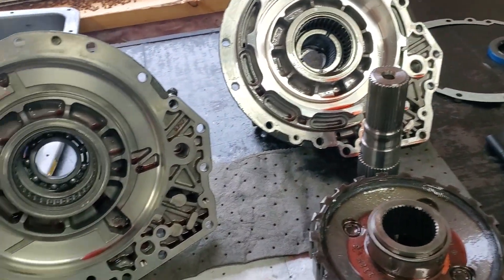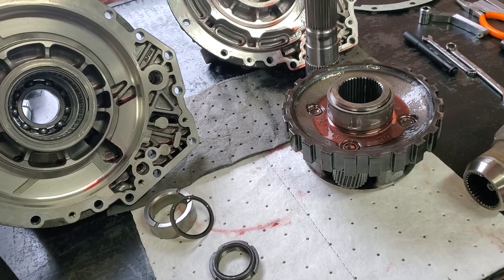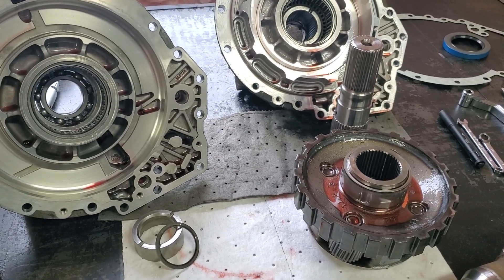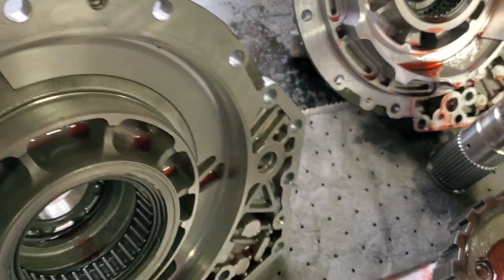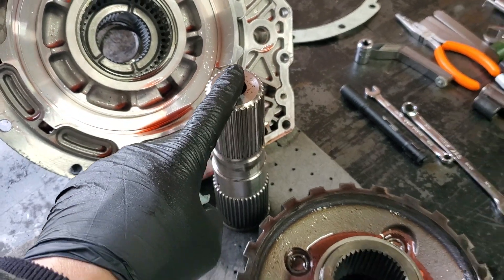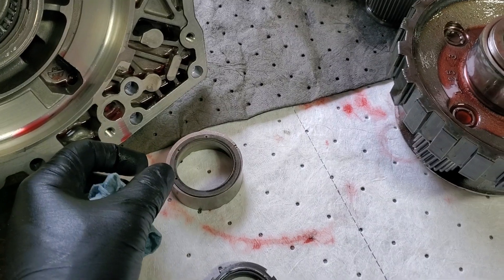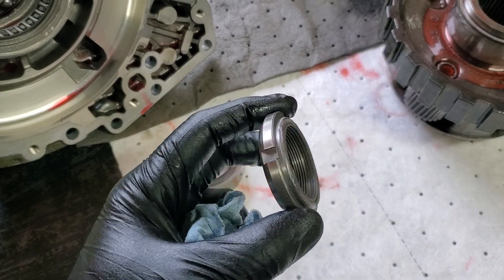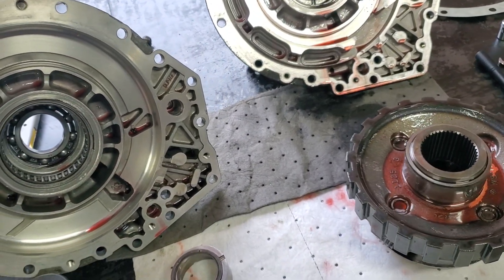Allison 1000 2wd to 4wd swap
I've had a few individuals ask about what it  takes to swap the rear housings on these Allison 1000 style transmissions. Essentially you'll need the output shaft, tone wheel (2wd) or blank spacer (4wd), and the rear housing. After swapping these parts with the rear of the transmission facing upwards, the transmission should then be turned 180 and the input shaft facing up. End play needs to be verified, generally everything is in spec but it's wise to check. Please do not attempt this swap while the transmission is installed in a vehicle, very easy for bearings to fall out of place and the sun gear spacer to slip off the splines of the main shaft.